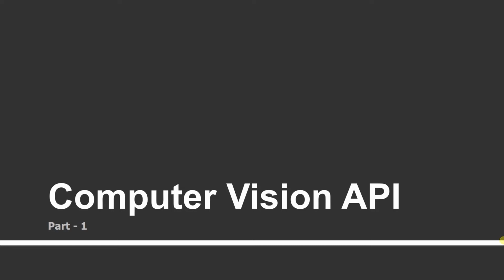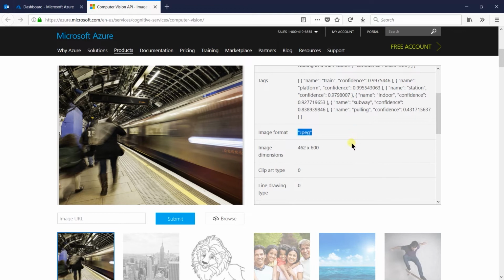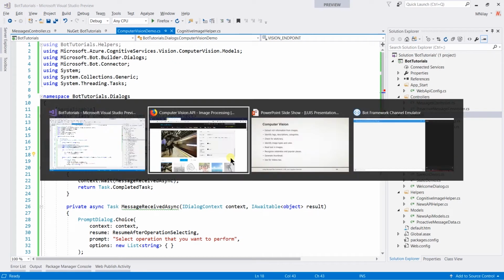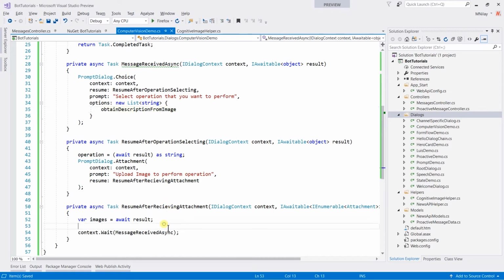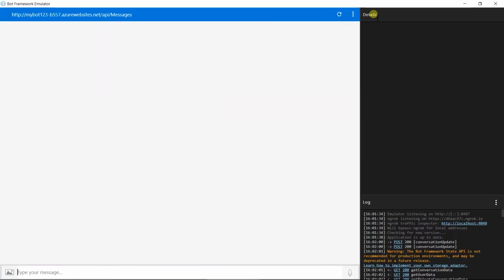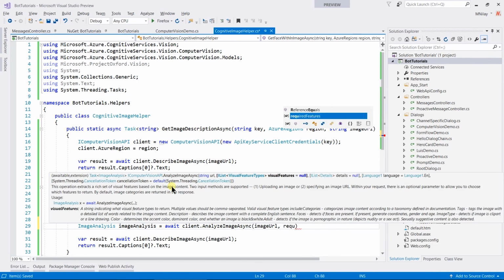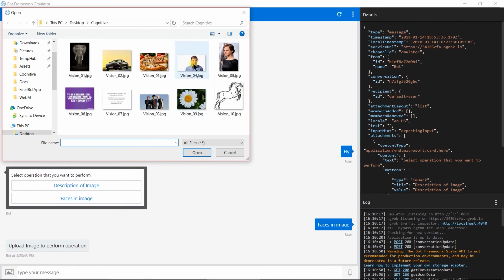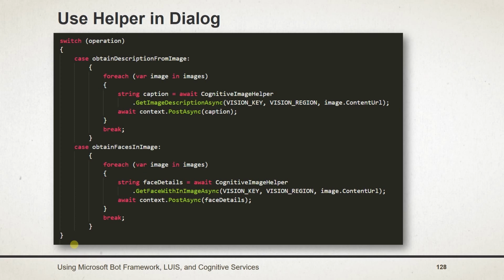Computer Vision API - 1 | Part - 40 | Using Microsoft Bot Framework, LUIS, and Cognitive Services